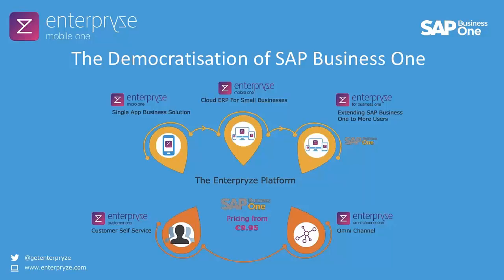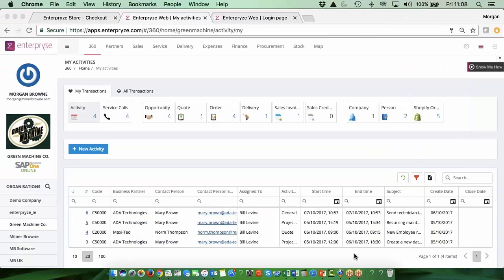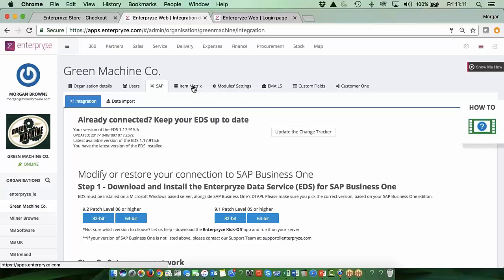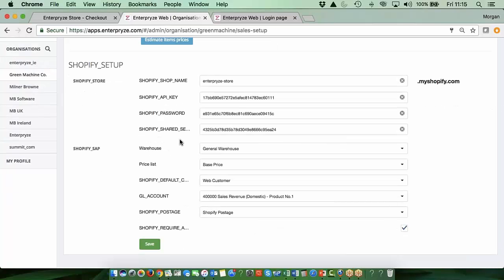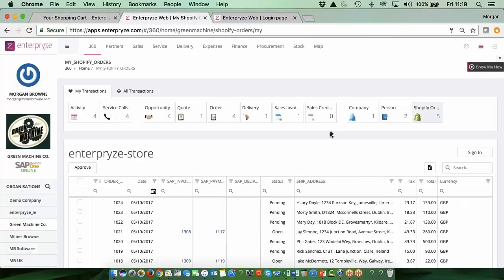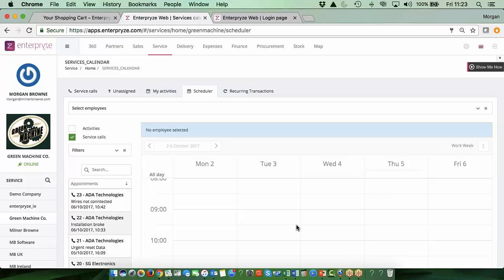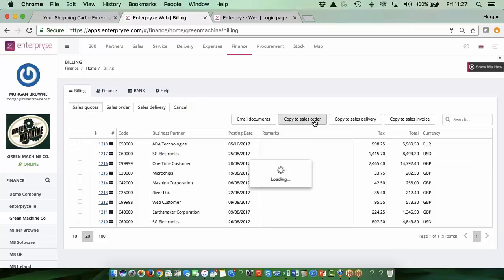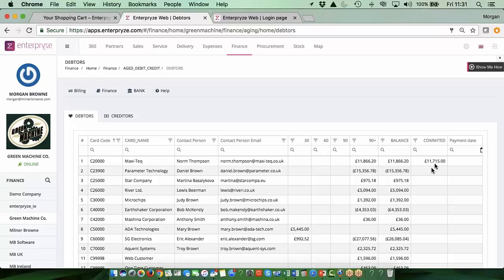Introduction to Enterpryze Mobile One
You can use Enterpryze Mobile One to manage your small business from end-to-end. Leverage the power of SAP by combining breakthrough cloud and mobile technology. From quote-to-cash and management accounts – while you are looking after your customers Enterpryze looks after you.